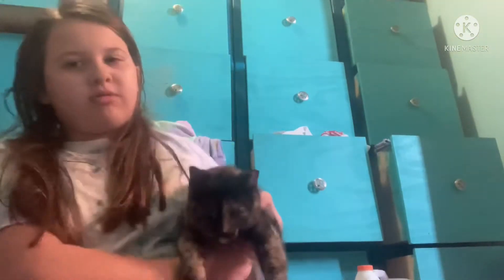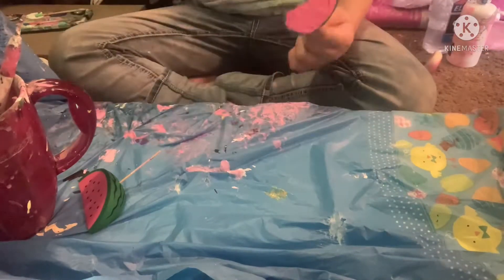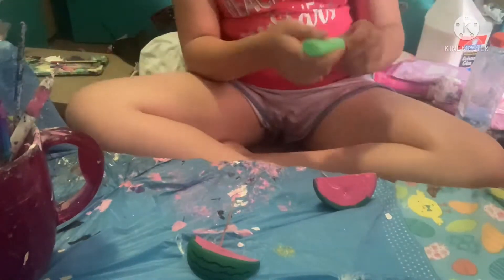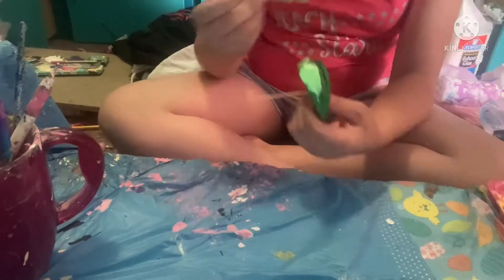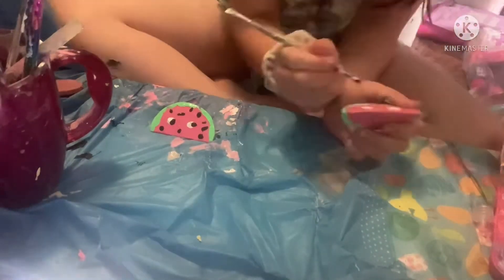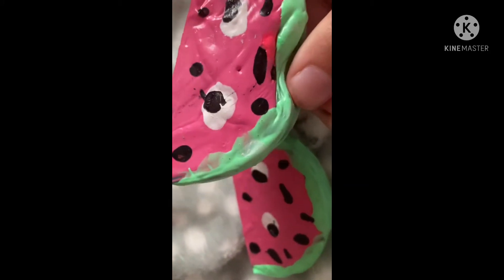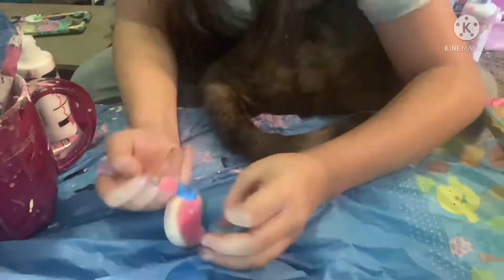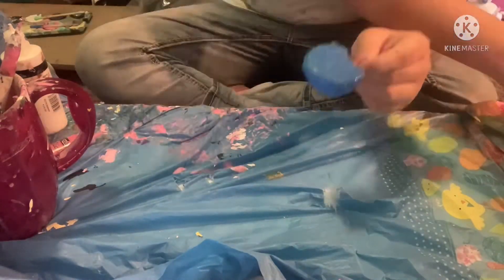Redoing my squishys